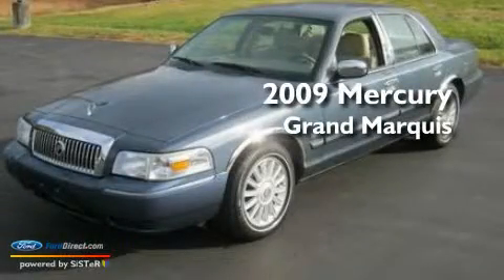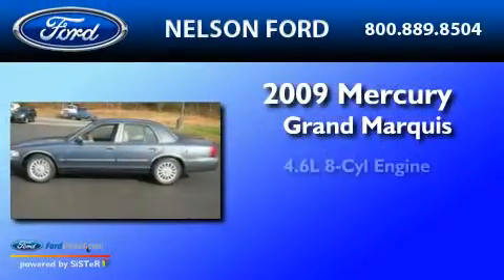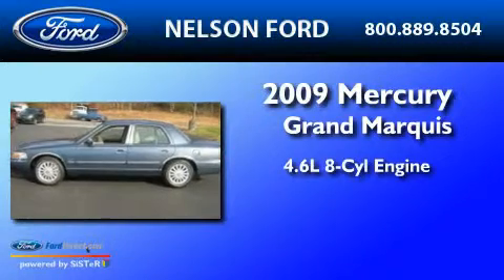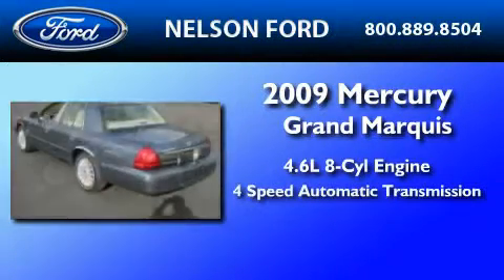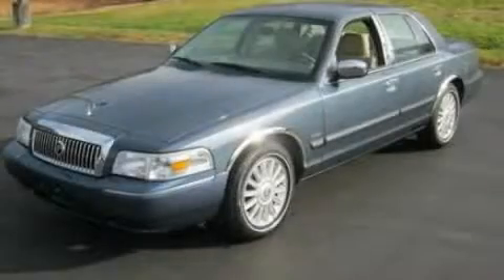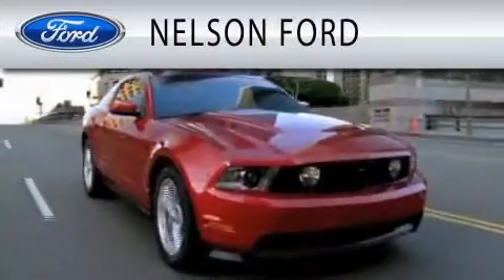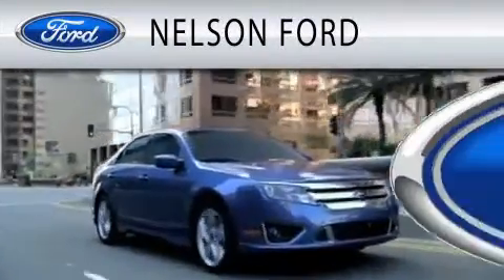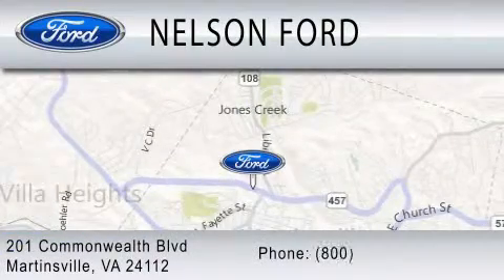2009 MERCURY GRAND MARQUIS Martinsville VA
Year: 2009
 Make: MERCURY
 Model: GRAND MARQUIS
 Engine: 4.6L V8
 Trans.: AUTO 4SPD
 Exterior: SMOKESTONE
 Miles: 20,696